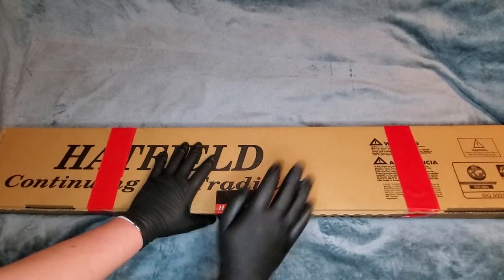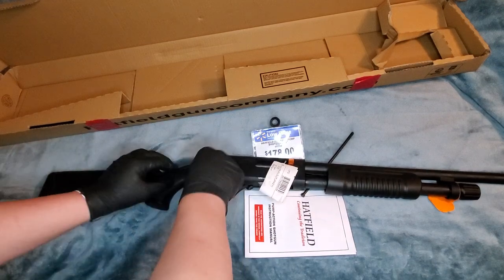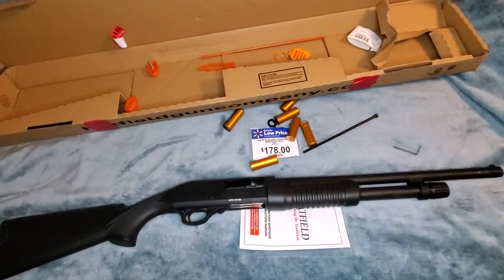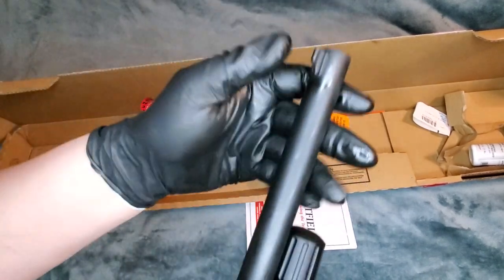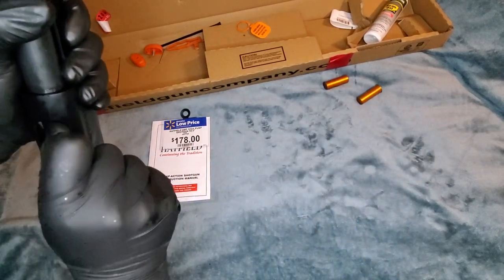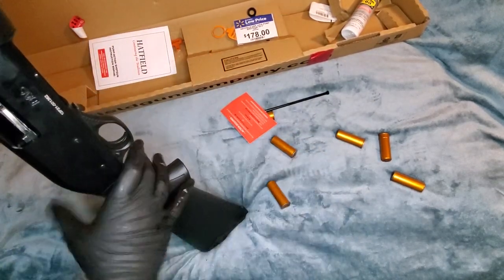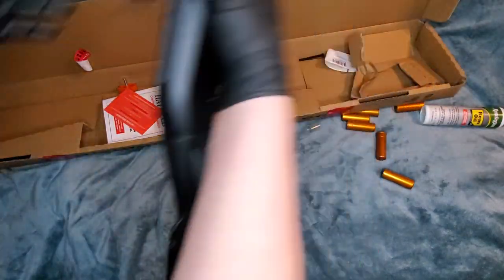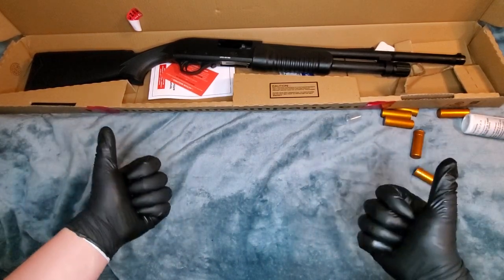$160 Dollar Home Defense Shotgun by Hatfield | USP PAS Unboxing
SyringeSoup Abuses his wagecuckery discount card for click bait titles before reviewing a pretty serviceable shotgun!

This cheap and affordable 12 guage tactical home defense shotgun can be compared to a mossberg, maverick 88, remington and savage by stevens 320.  is it the best for firearm of it's type for the price?  a versus video and range video are in the future for this gun, pending a few range days and couple hundred rounds of ammo!  stay tuned!  Hatfield USP Unboxing